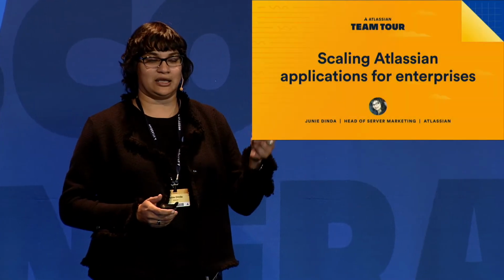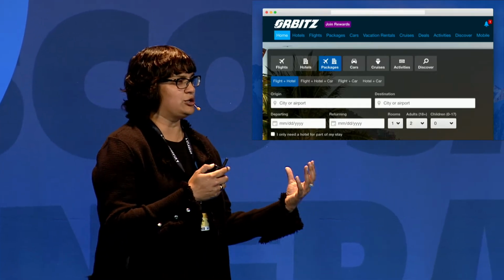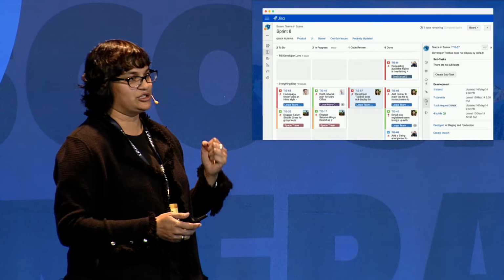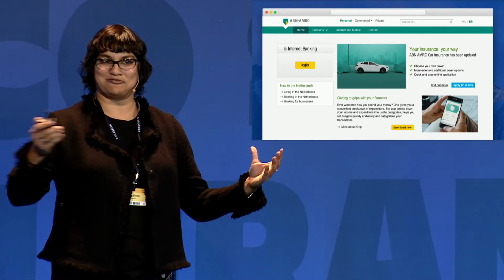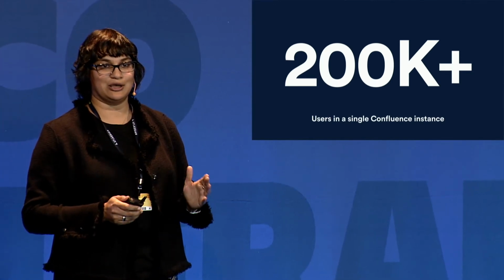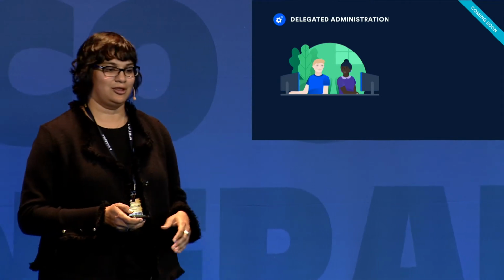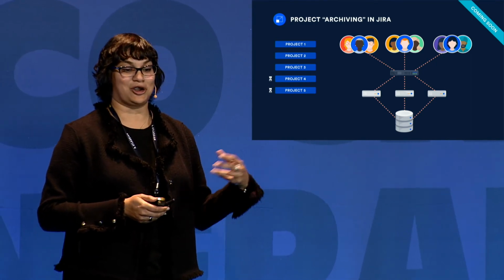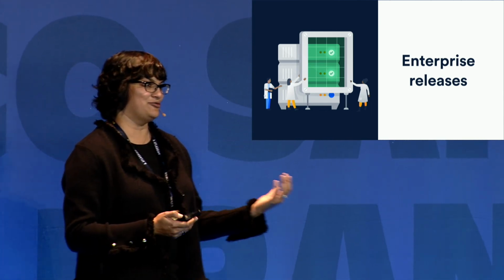Atlassian Team Tour 2018 - Atlassian Applications for Enterprises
Learn about the latest Server and Data Center product features that help enterprises scale rapidly and deliver products and services to market faster.